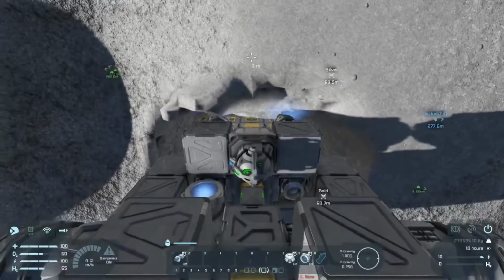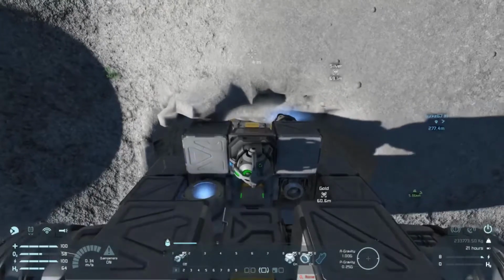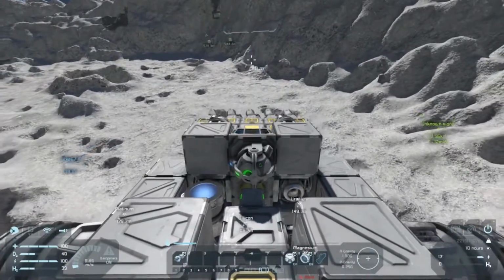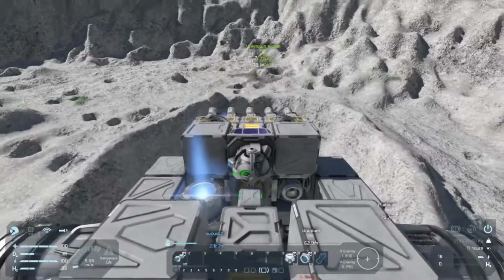Space Engineers s2ep8